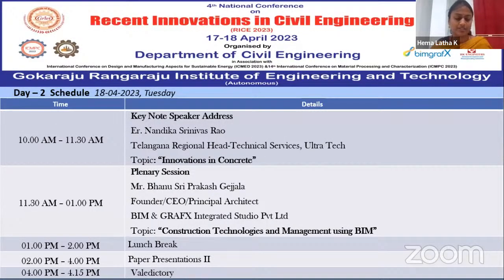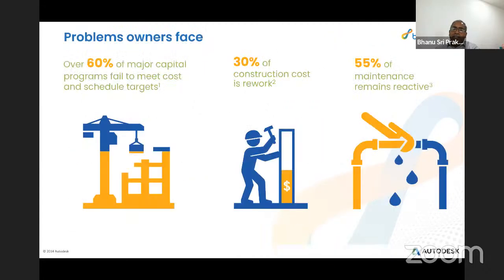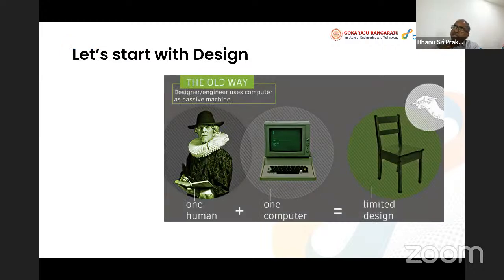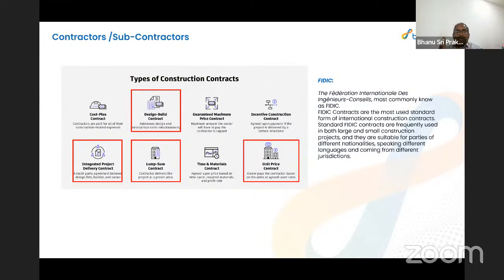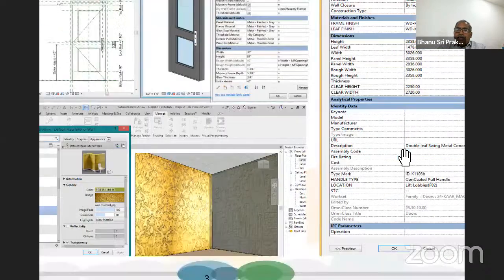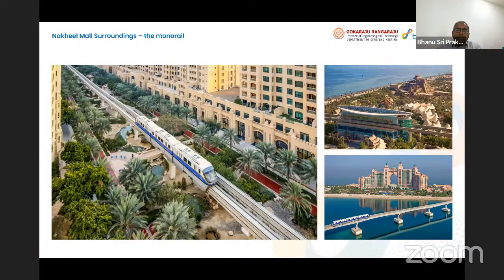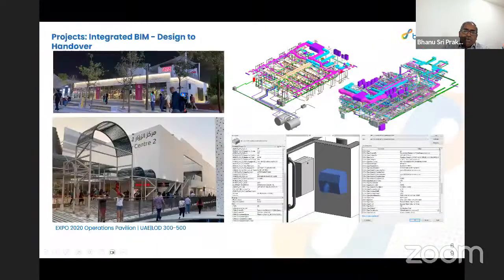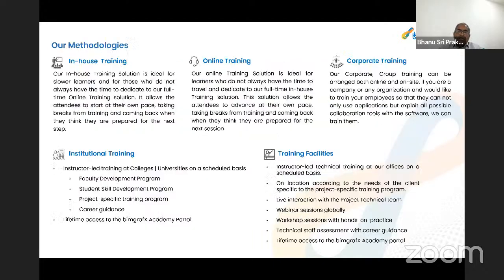RICE - 2023 : Day 2 - Session 2